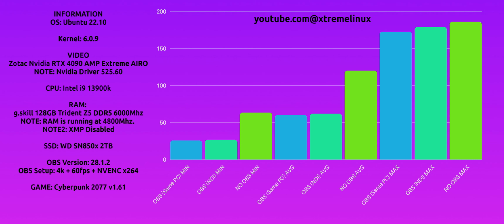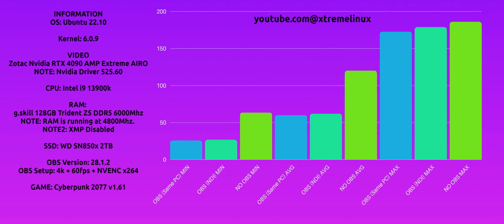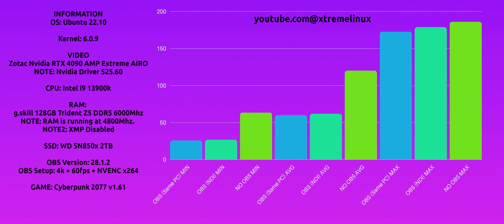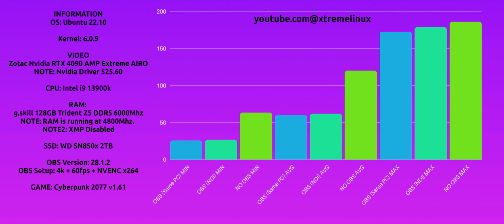OBS Performance Impact on Gaming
Linux Gaming | OBS Performance Impact on Gaming

Testing the Performance Impact on Gaming when using OBS

OS: Ubuntu 22.10
MOBO: Asus Maximus Z790 Hero
VIDEO: Zotac Nvidia RTX 4090 AMP Extreme AIRO
CPU: Intel i9 13900k
RAM: g.skill 128GB Trident Z5 DDR5 6000Mhz
SSD: WD SN850x 2TB
OBS Setup: 4k + 60fps + NVENC x264